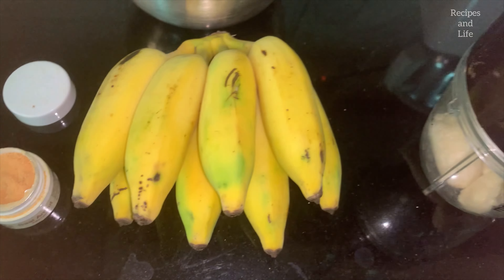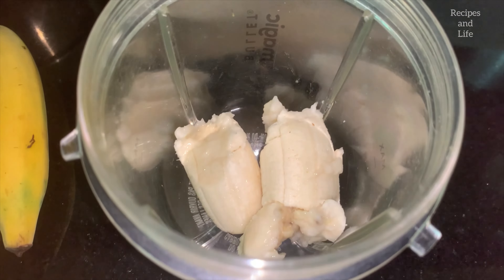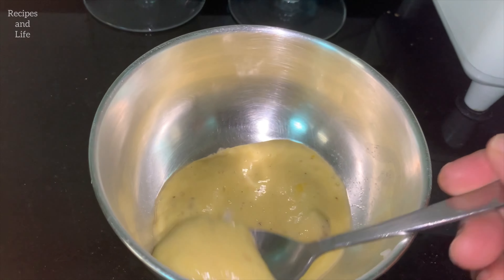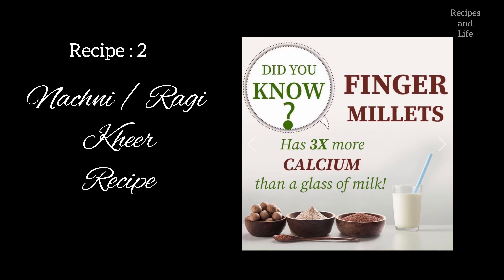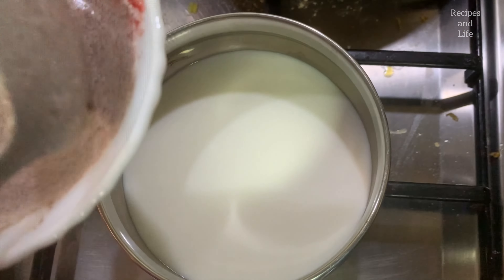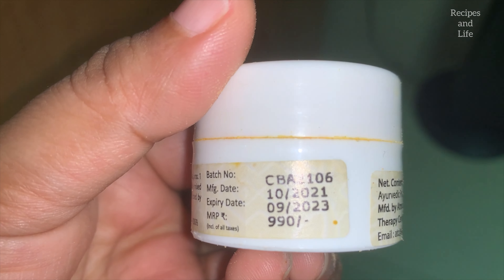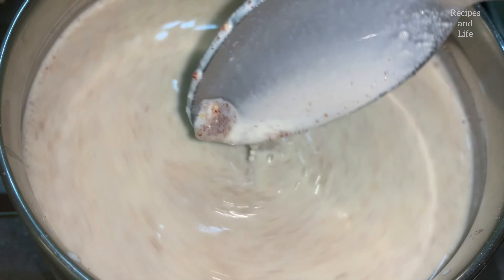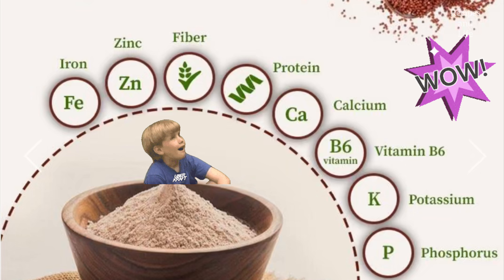Boost your baby's Development: Homemade RECIPES for Strong BONES & Sharp BRAINS! 6 month Baby food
Boost your baby's Development : Homemade RECIPES for Strong BONES & Sharp BRAINS!
2 BABYfood RECIPES for BONE & BRAIN development #6+Monthbabiesfood

धन्यवाद.

Recipes and Life

It is illegal to make a copy of any content published from this channel.